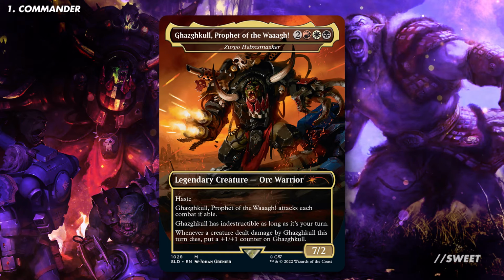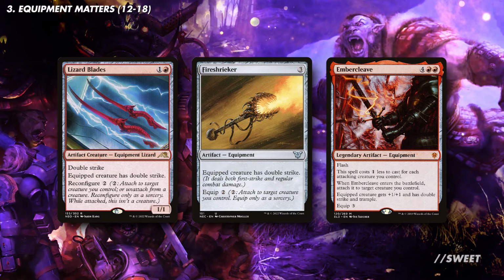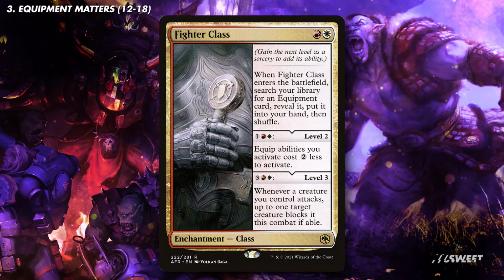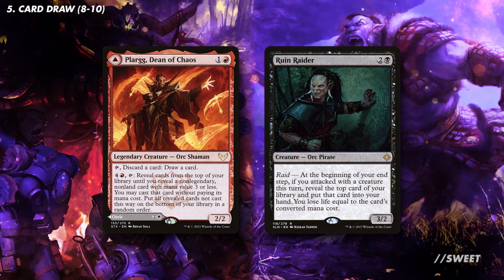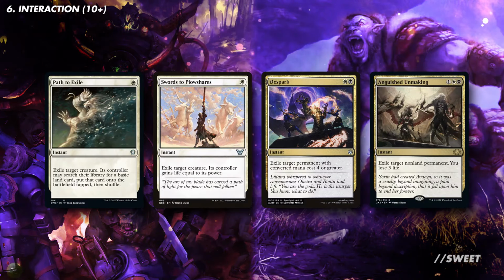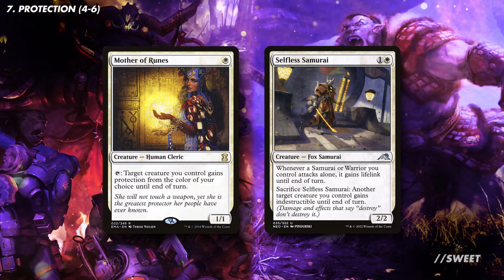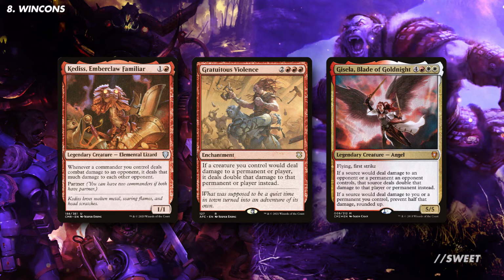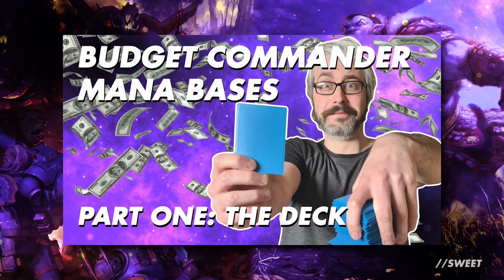Ghazghkull / Zurgo Helmsmasher - 40k Commander Deck Tech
This is going to be a Voltron deck, with the slightest of orc subtheme. I would like to focus more on the orc side of things, but there just aren’t that many good ones for commander as of yet. So the plan is to make the best deck we can for this commander, and that is a Voltron build.

This means we’re going to be suiting up Ghazghkull, or Zurgo, with all mana of really busted equipment, so that we can get it into the red zone for the most amount of damage possible, what a true orc would really want.

Equipment Matters (12-18)
Blackblade Reforged
Two-Handed Axe
Lizard Blades
Fireshrieker
Embercleave
Forebear's Blade
Loxodon Warhammer
Maul of the Skyclaves
Sigarda's Aid
Puresteel Paladin
Brass Squire
Ardenn, Intrepid Archaeologist
Bruenor Battlehammer
Steelshaper's Gift
Stoneforge Mystic
Stonehewer Giant
Fighter Class

Ramp (8-10)
Sword of the Animist
The Reaver Cleaver
Wayfarer's Bauble
Solemn Simulacrum
Sol Ring
Arcane Signet
Boros Signet
Talisman of Hierarchy

Sram, Senior Edificer
Armored Skyhunter
Mask of Griselbrand
Plargg, Dean of Chaos
Ruin Raider
Blood for the Blood God!
Black Market Connections
Phyrexian Arena
Faithless Looting
Sign in Blood
Read the Bones
Painful Truths

Interaction (10+)
Merciless Executioner (Ork Commando)
Skysovereign, Consul Flagship (Da Vulcha)
Brutal Hordechief
Despark
Anguished Unmaking
Depopulate
Shatter the Sky
Wrath of God
Chandra's Ignition
Vanquish the Horde
Blasphemous Act
Worldslayer

Protection (4-6)
Swiftfoot Boots
Mother of Runes
Selfless Samurai
Gift of Immortality
Boros Charm

Wincons
Prowler's Helm
Trailblazer's Boots
Whispersilk Cloak
Raiyuu, Storm's Edge
Aggravated Assault
Port Razer
Aurelia, the Warleader
Kediss, Emberclaw Familiar
Gratuitous Violence
Gisela, Blade of Goldnight
Brash Taunter

Utility Lands
Command Beacon
Rogue's Passage
Slayers' Stronghold
Sunhome, Fortress of the Legion
Axgard Armory
Bojuka Bog
Shizo, Death's Storehouse
Spinerock Knoll